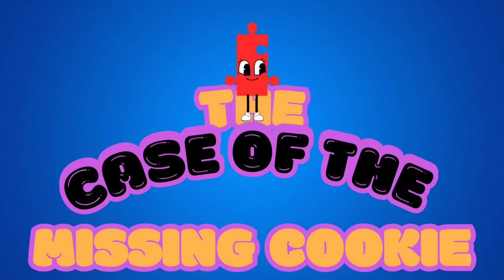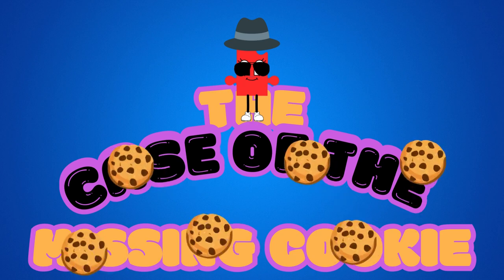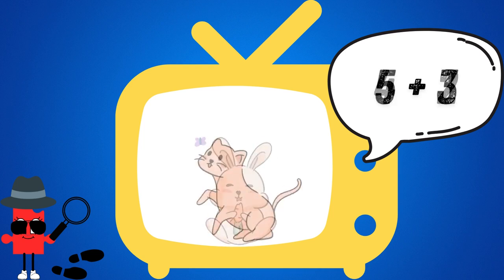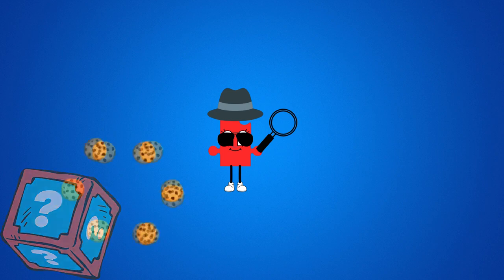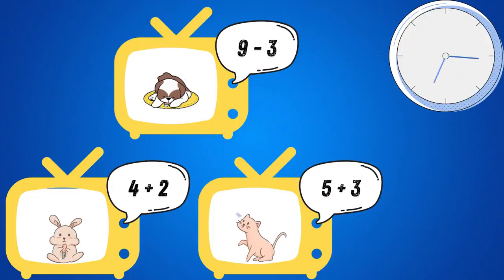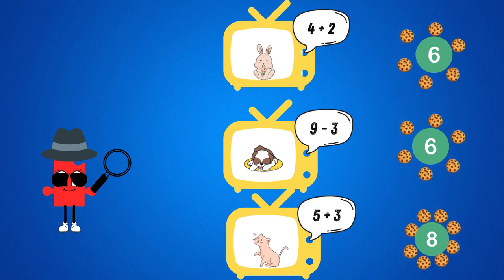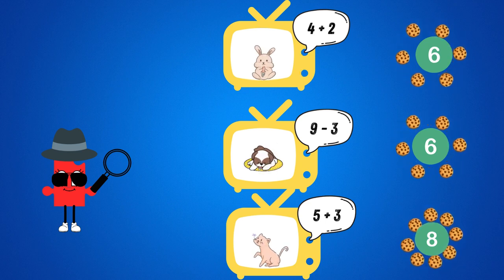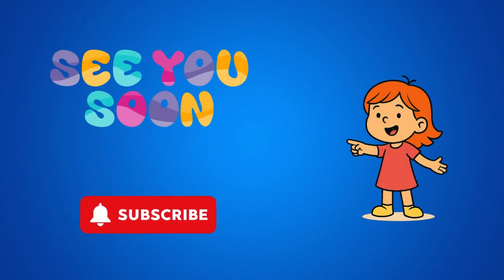Fun Math Challenge with Puzzle Buddy 🍪 Addition & Subtraction Challenge for Kids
Make learning math exciting with Twoby! 🎉 Our interactive puzzles help kids practice addition and subtraction while having fun. Perfect for little learners who want to improve their math skills through games and engaging challenges.

✅ What you’ll find in this video:

✔️ Interactive challenges for kids
✔️ Engaging and educational content

🌟 Why Twoby?
Twoby makes math fun! Encourage your child to practice essential math skills in a playful, stress-free way.